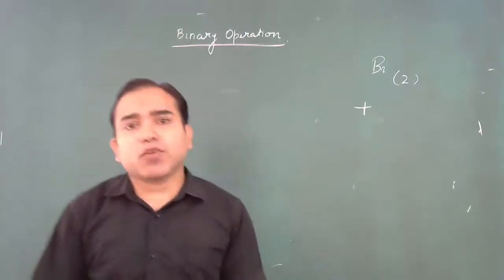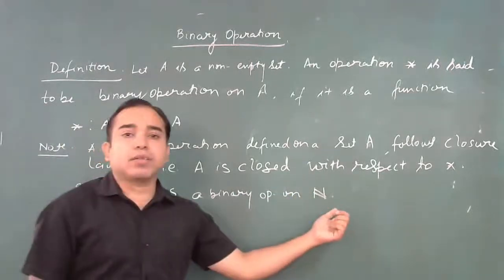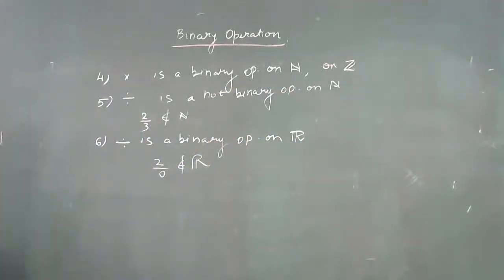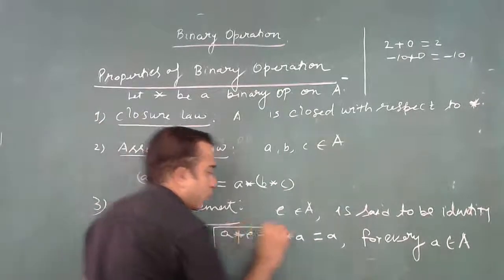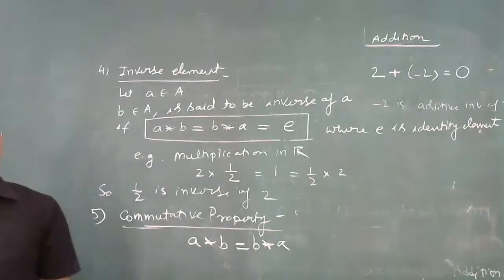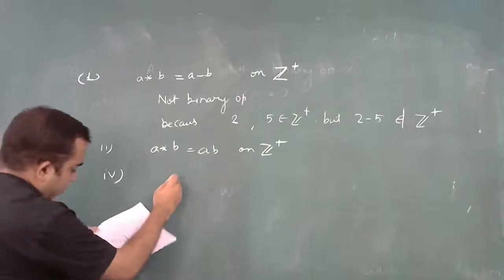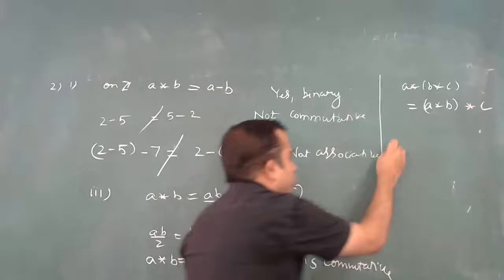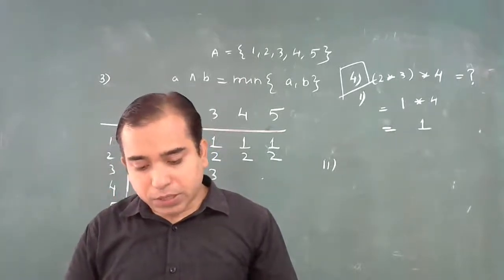Class XII Maths ,Ch.1 Relations & Functions, Binary Operations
Mr. Vijay Shukla, PGT (Maths), AECS-04, RBT.